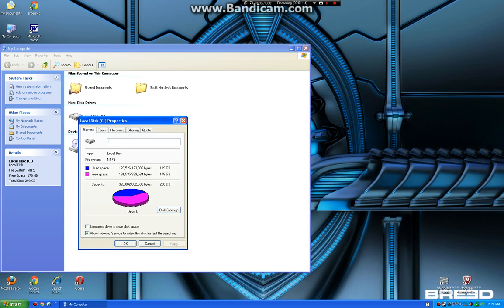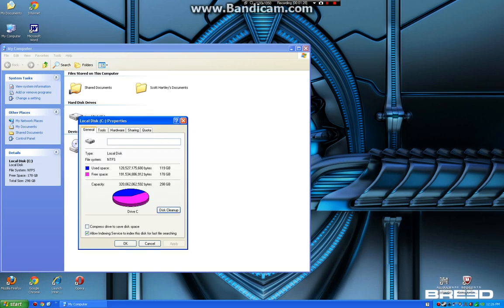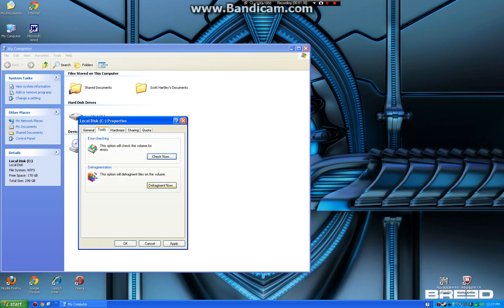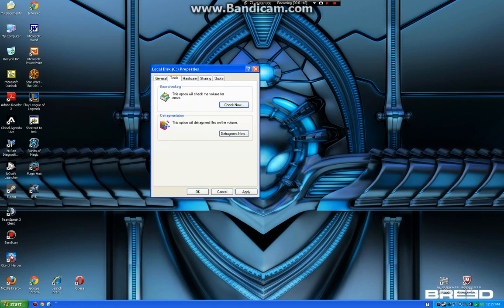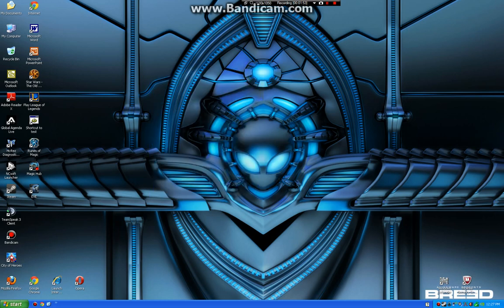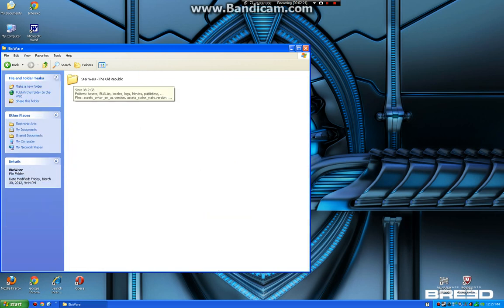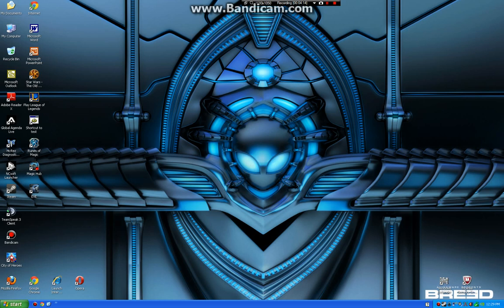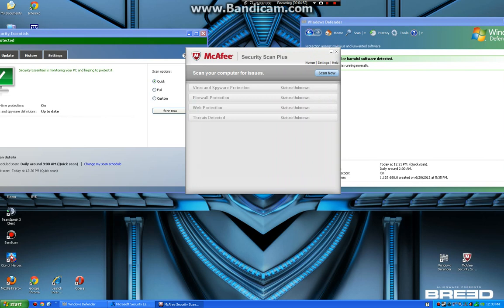how to make your computer run faster episode 1